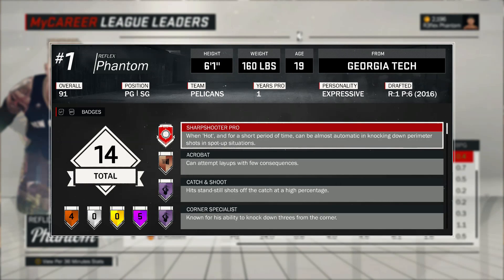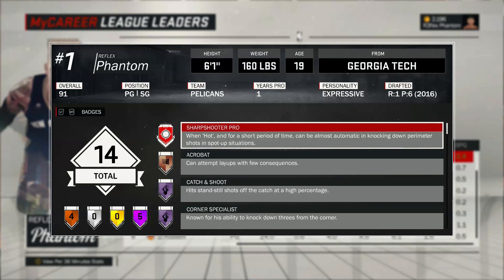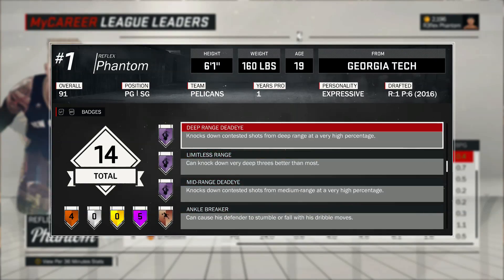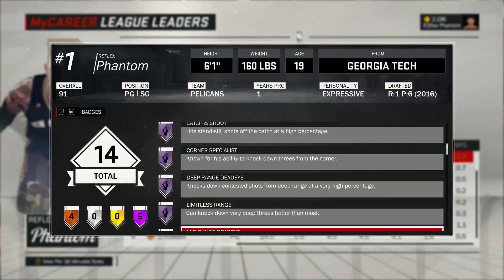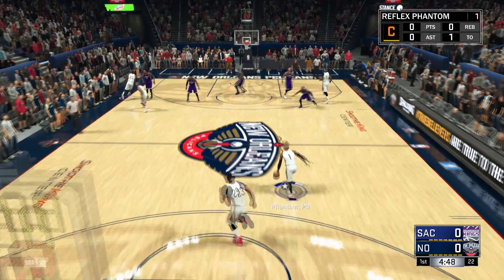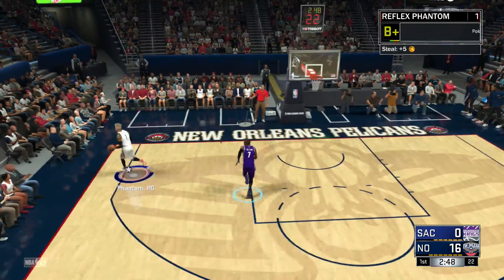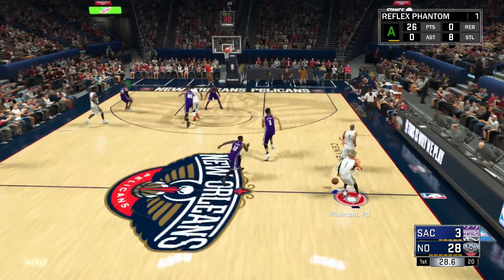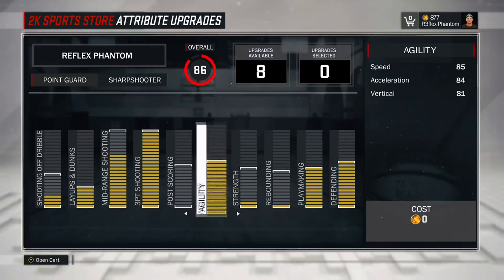HOW TO GET SHARPSHOOTER PRO GRAND BADGE!!! FASTEST METHOD!!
-Reflex Phantom